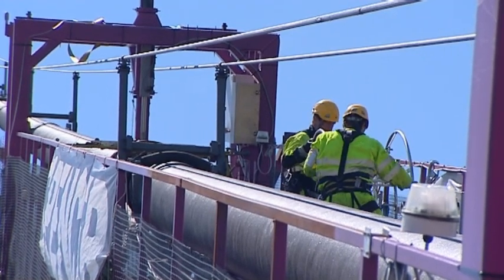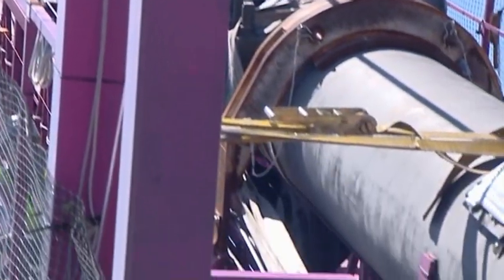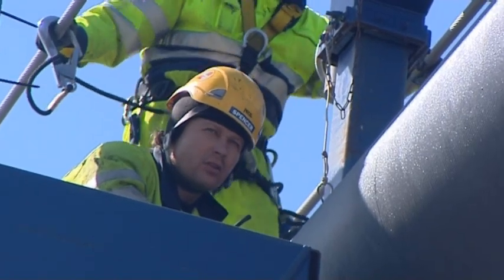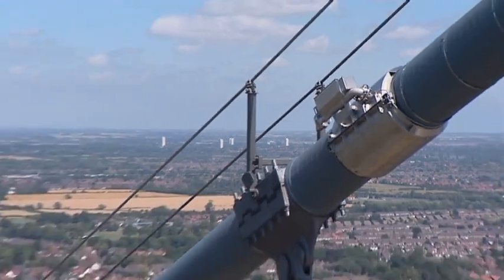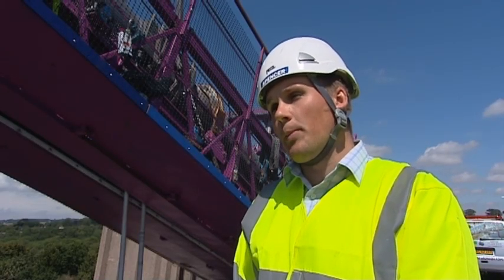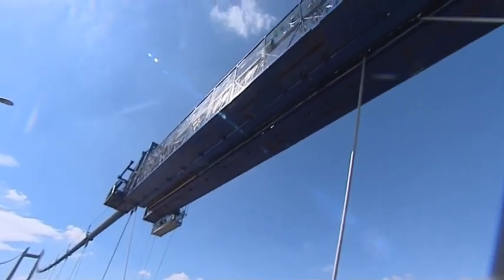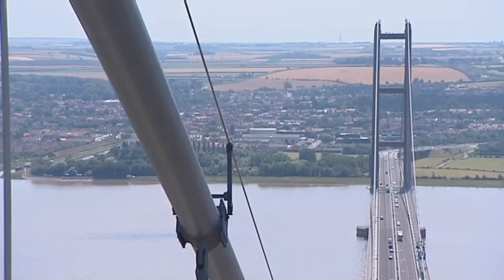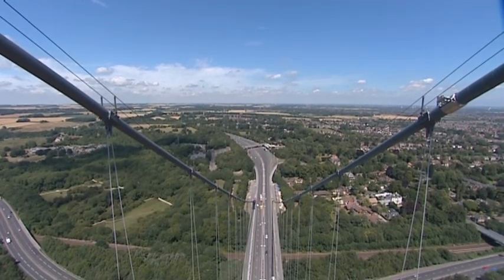Sarah Cruddas - Humber Bridge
Sarah Cruddas BBC Science and Weather looks at the work being carried out to keep the Humber Bridge rust free.